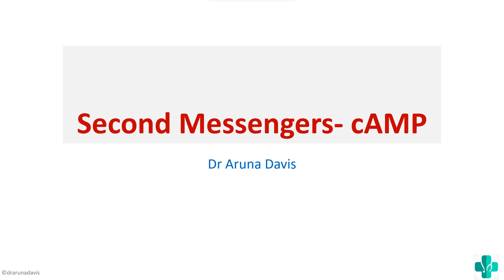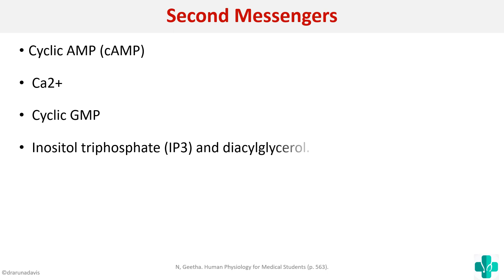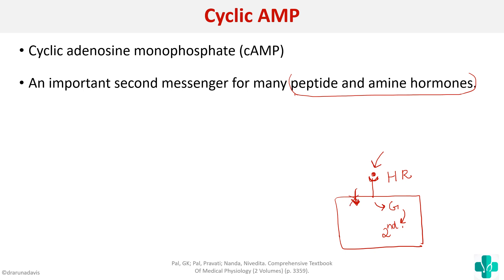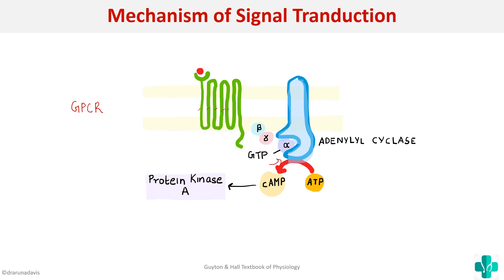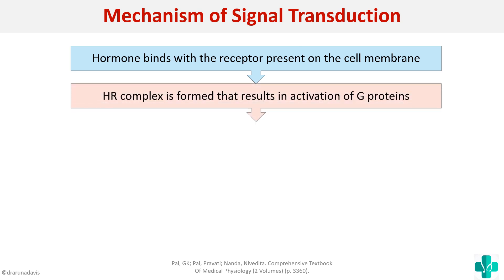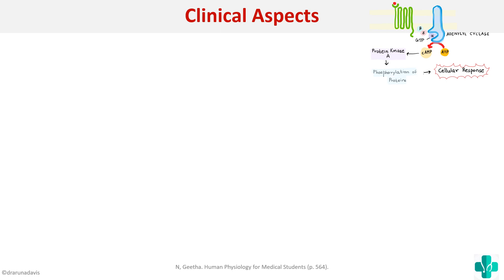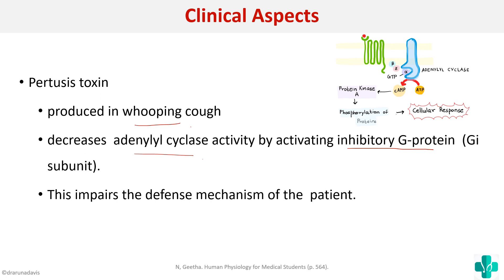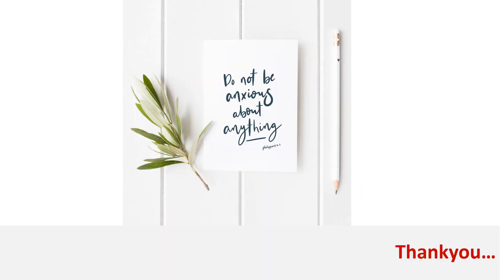cAMP as Second Messenger